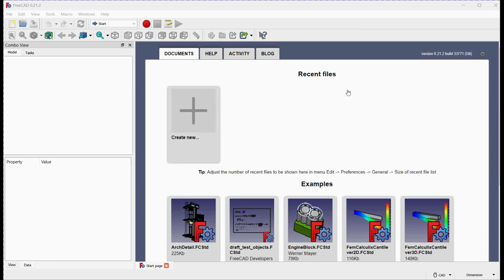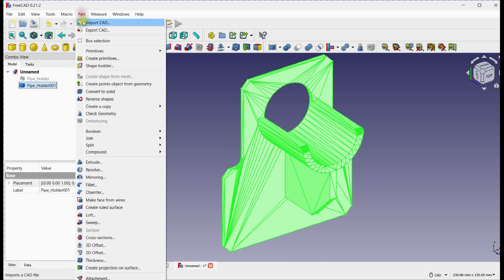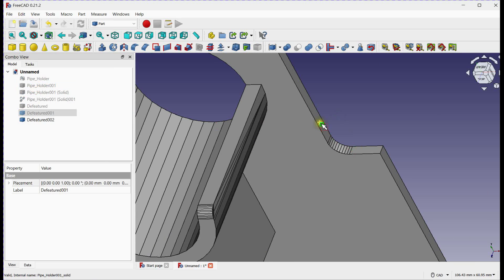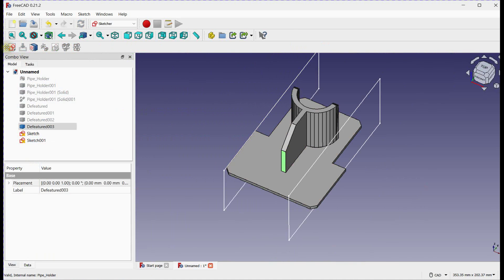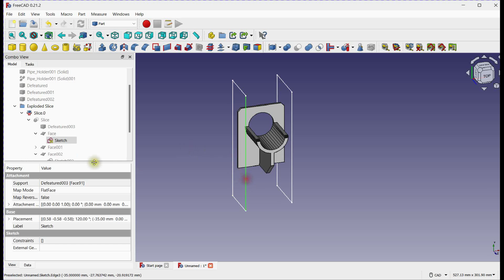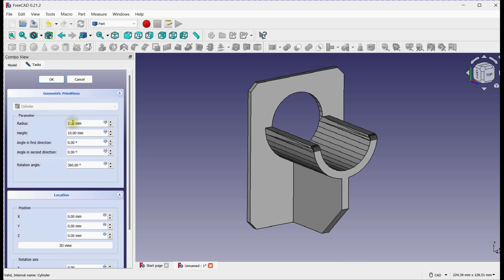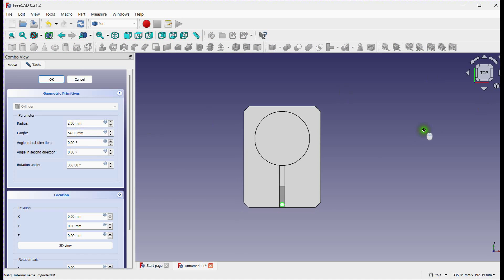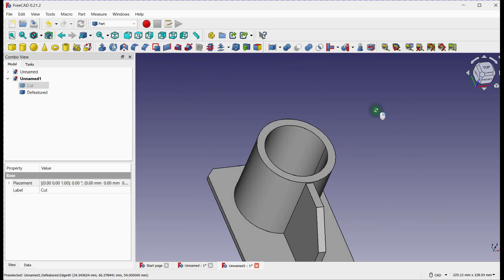✅How to modify STL file in FreeCAD | Step-by-Step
In this tutorial, learn how to edit STL files in FreeCAD using a practical example of a pipe clamp. We'll guide you through the process step by step, from converting the file into a suitable format to accessing and modifying its components with precision. Whether you're a beginner or an experienced user, this tutorial will help you enhance your 3D modeling skills.